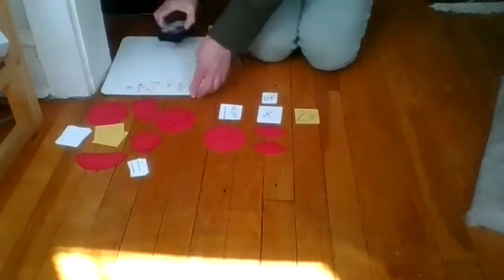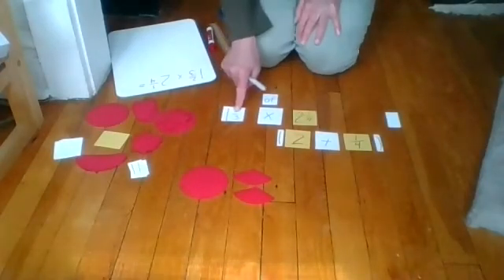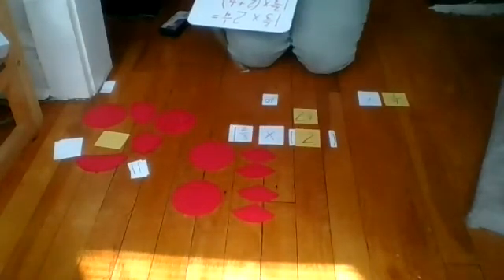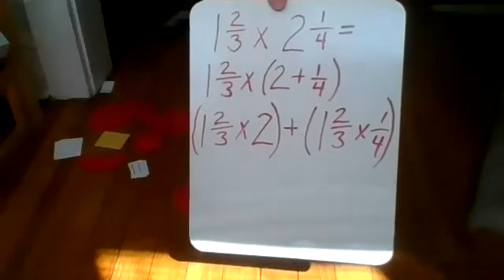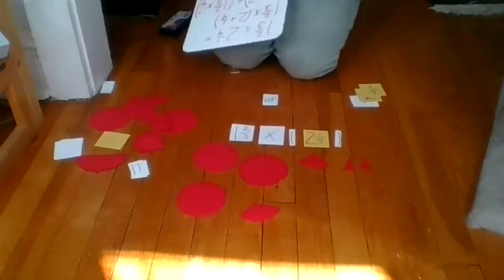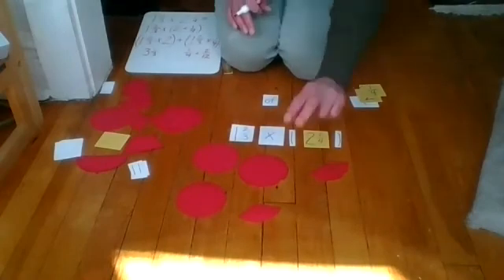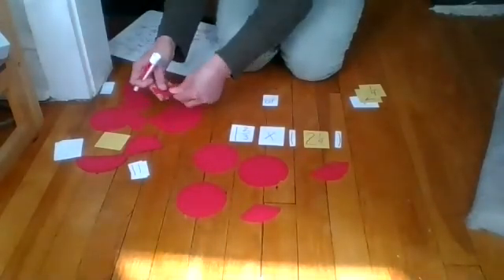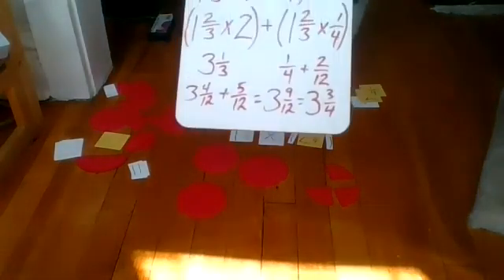Multiplying a mixed number by a mixed number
For 5th year students: introduction to mixed number multiplication using the distributive property